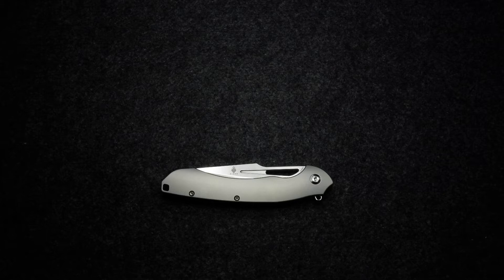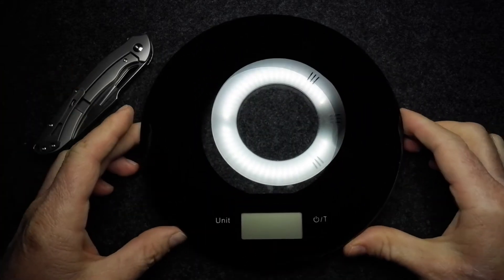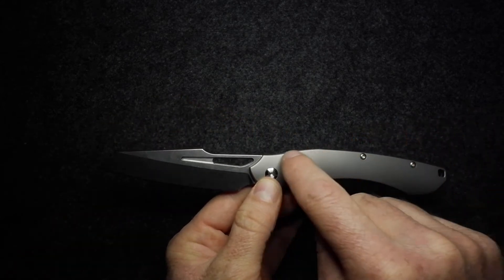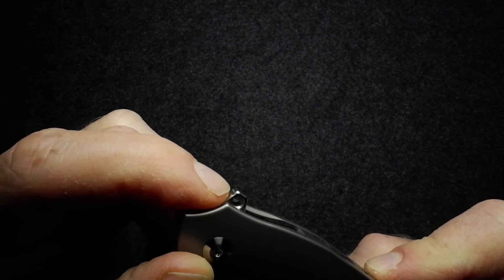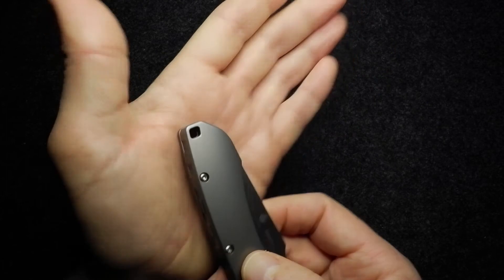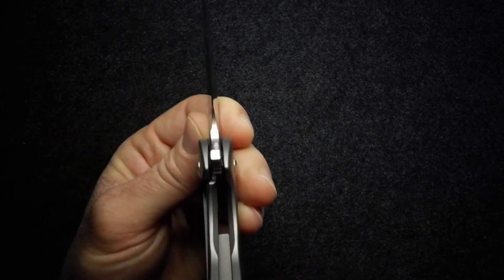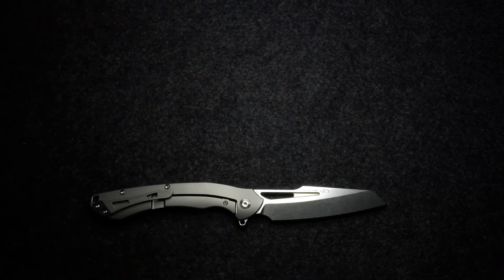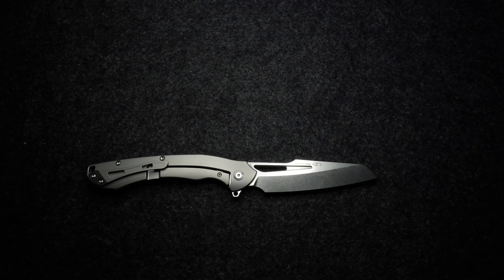Kizer Raja Ki4537. The Titanium Diarchy.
A closer look at this Sebastian Irawan designed frame-lock folding knife.